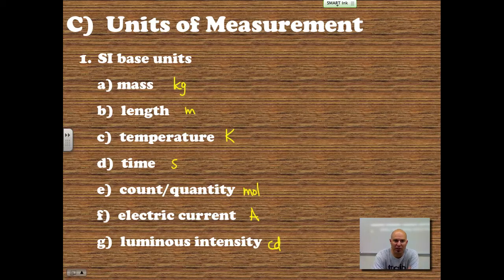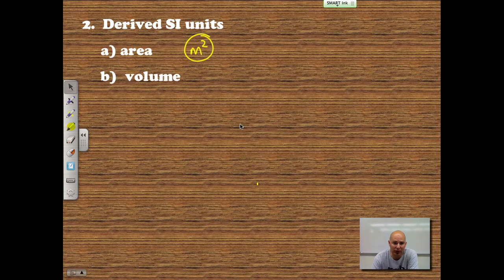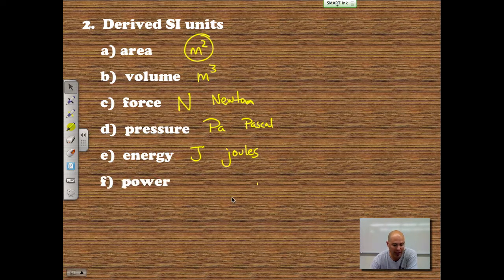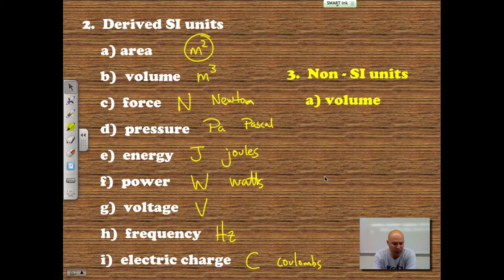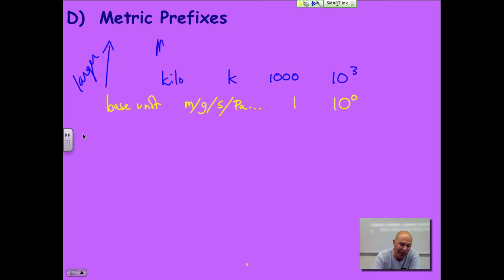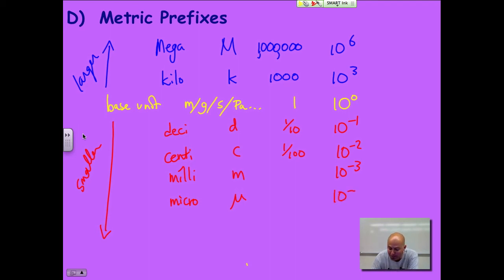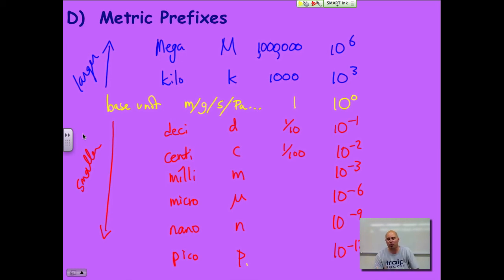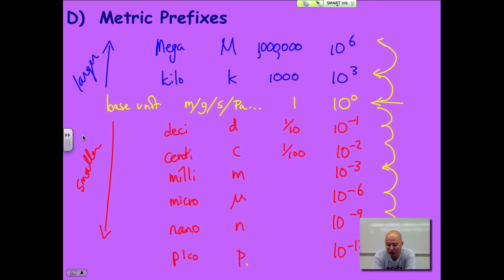Unit 1 - Ch1and3Section2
Derived SI units through metric prefixes are discussed